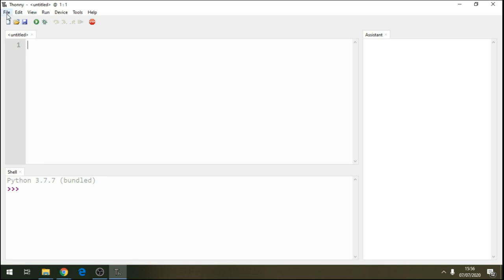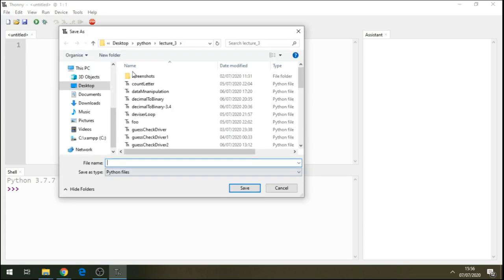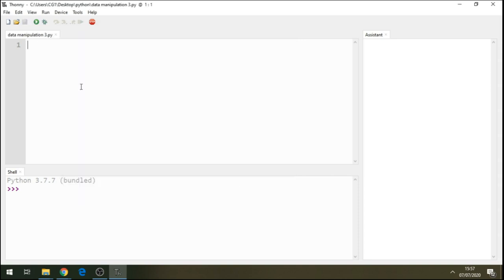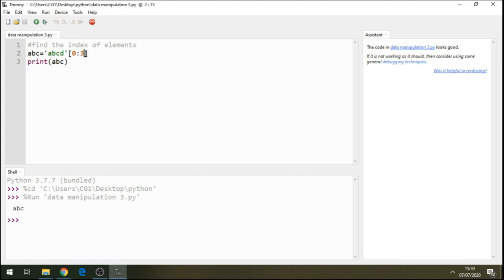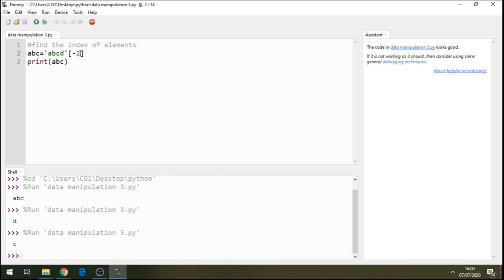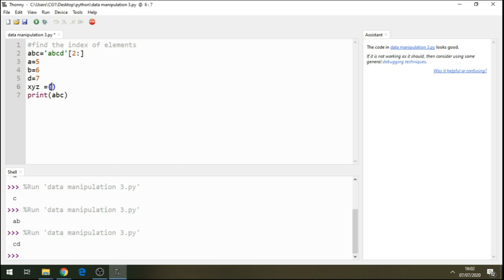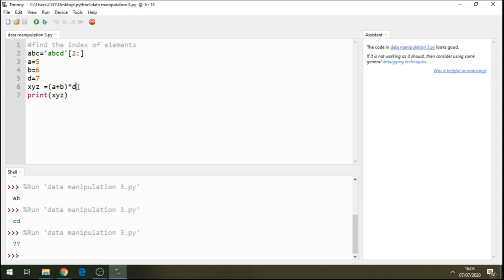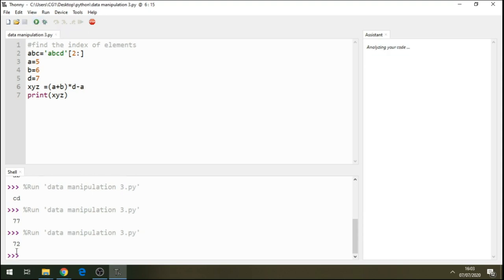Python for beginners | Learn Python Data Manipulation String Integer part 3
Python Data manipulation String Integer